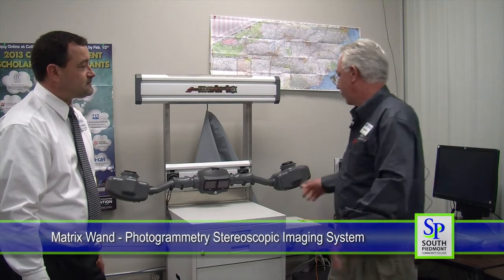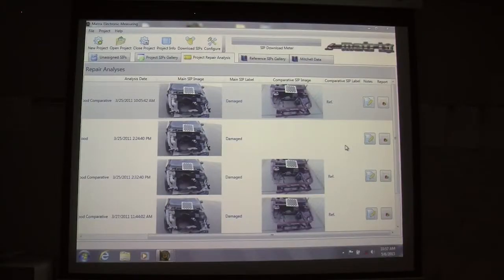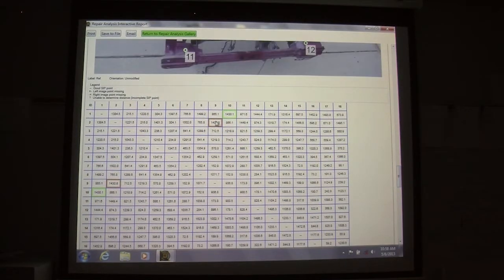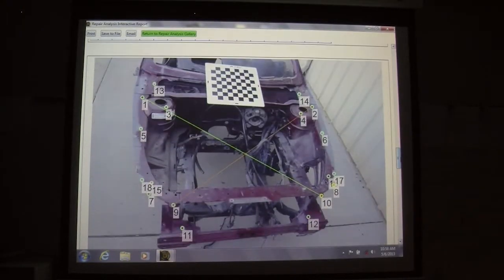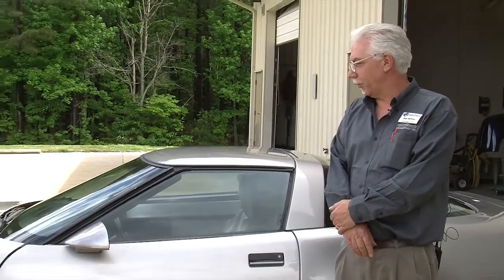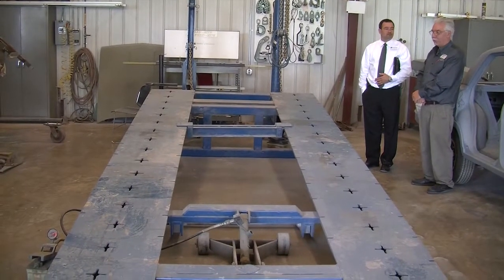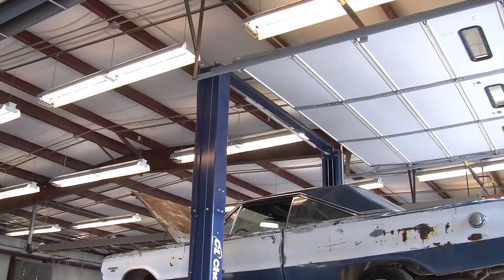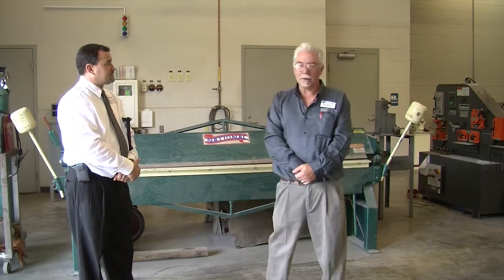SPCC Auto Body 2013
Watch a tour of the South Piedmont Community College Auto Body program!